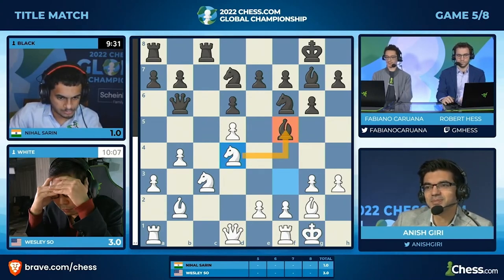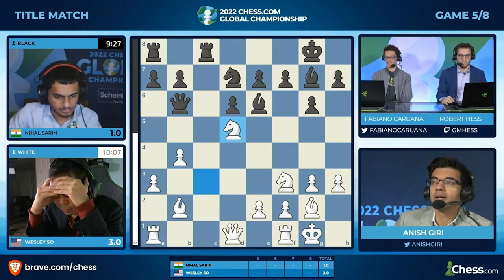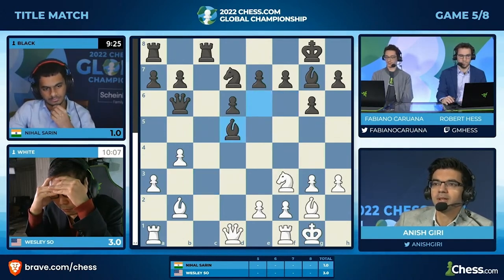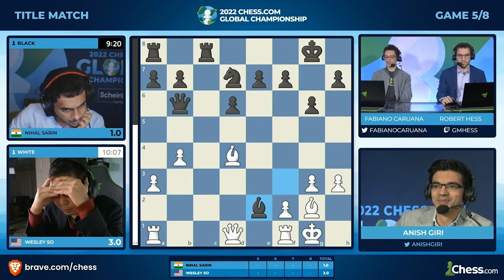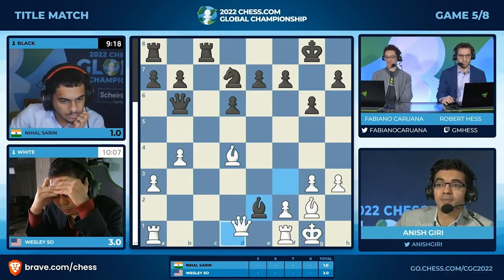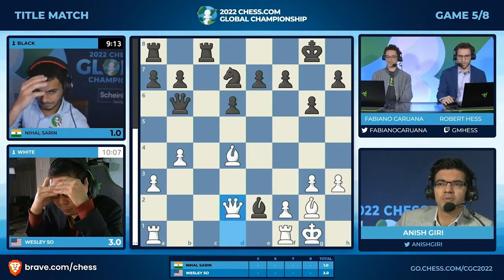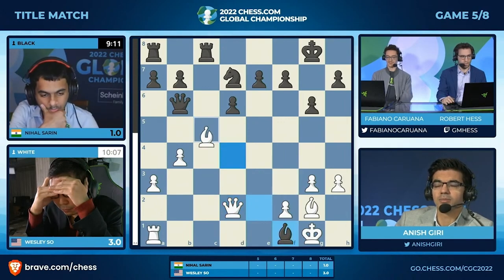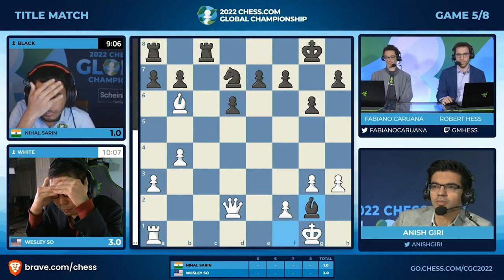Is That A Bishop Or A VACCUM CLEANER?